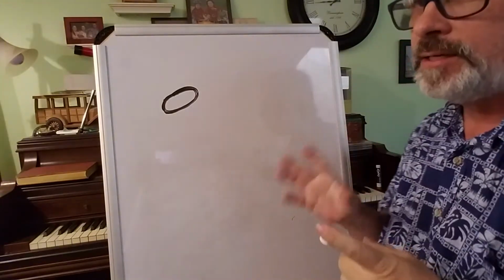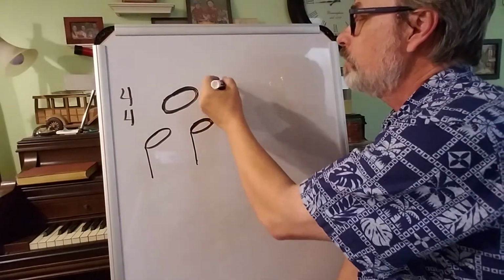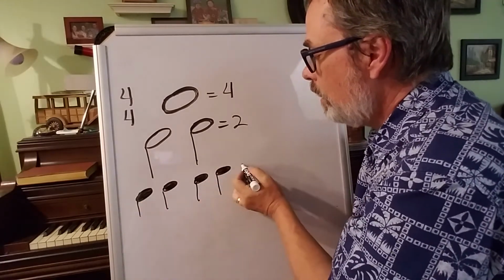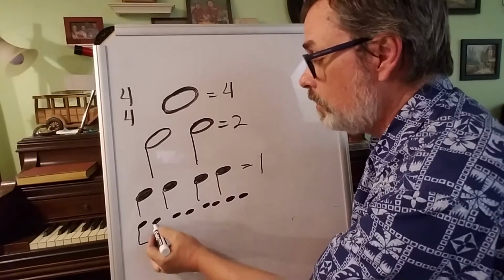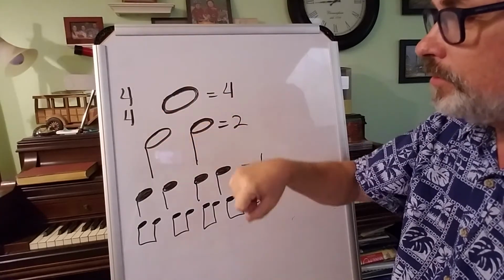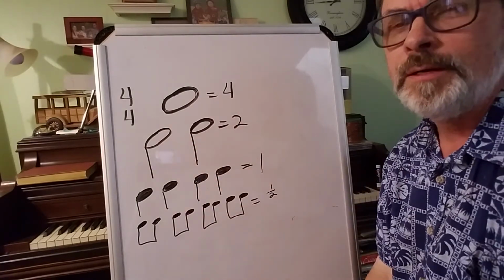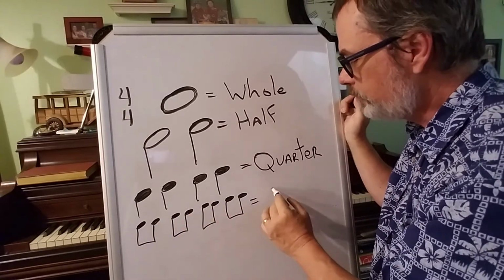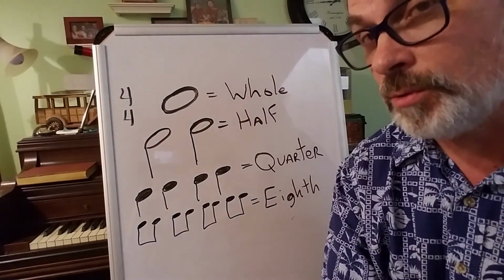Music Theory: Whole, Half, Quarter, Eighth Notes